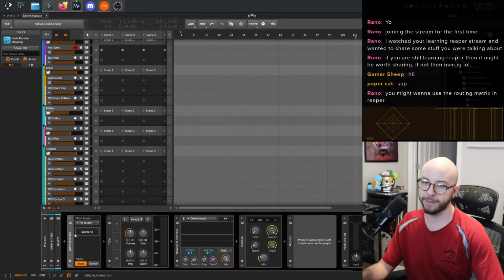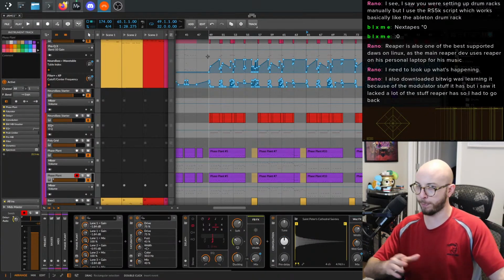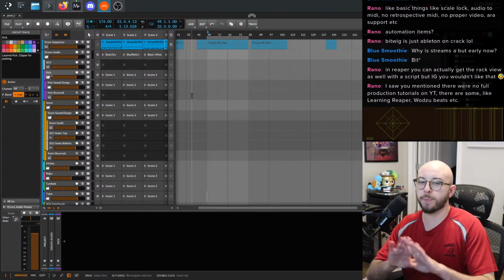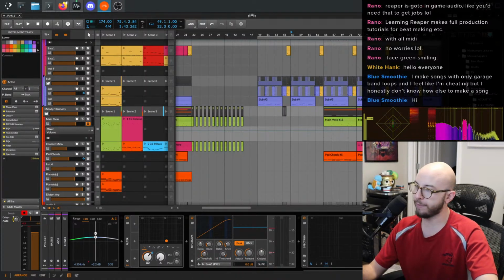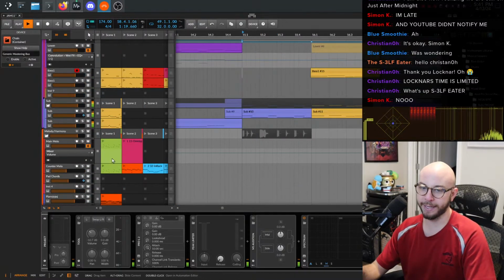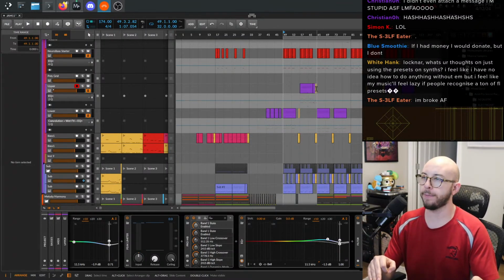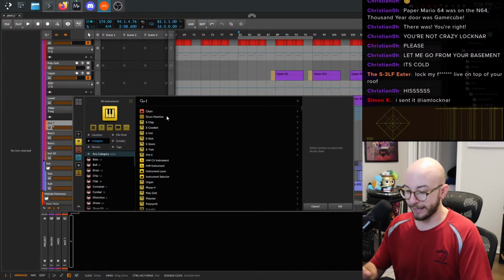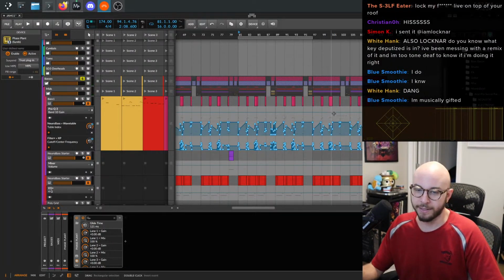The Nextapes - Session 18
Continued work on 'The Nextapes' remix project.

Come hang out in the kitchen where the cookin' is done.